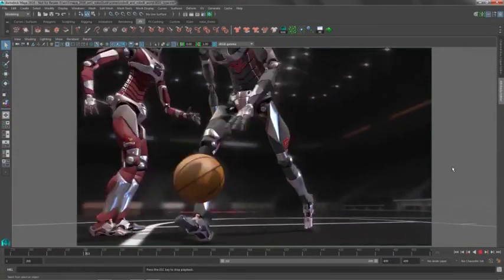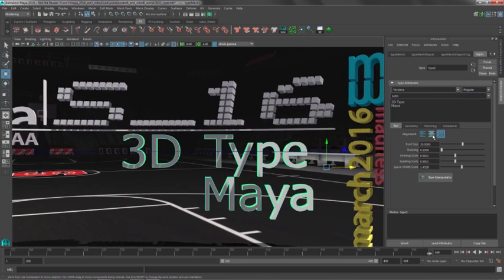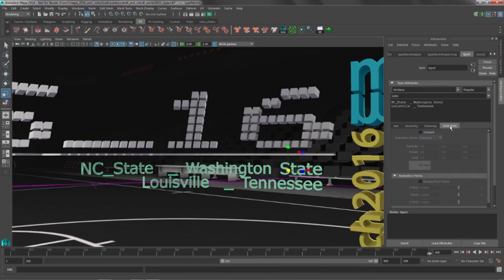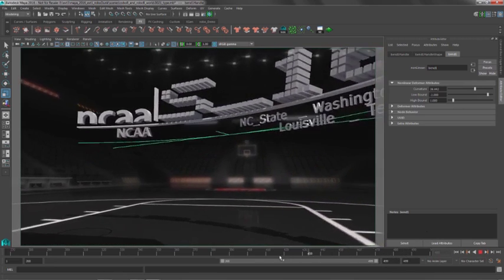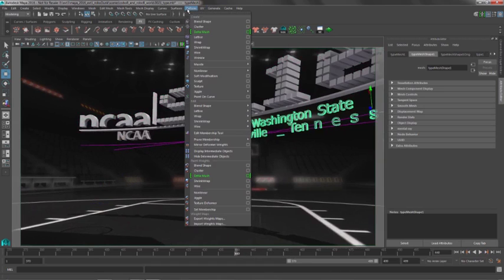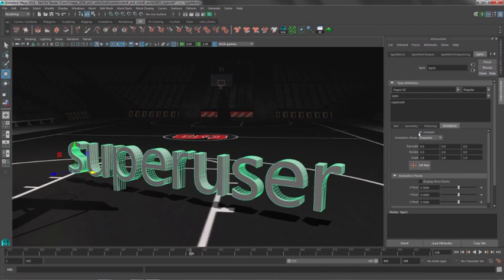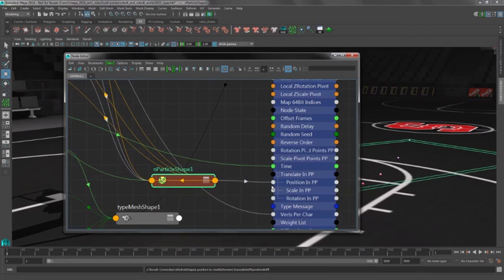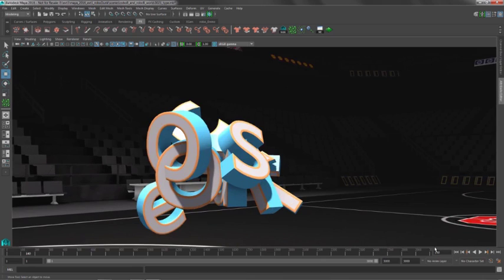Maya 3D type